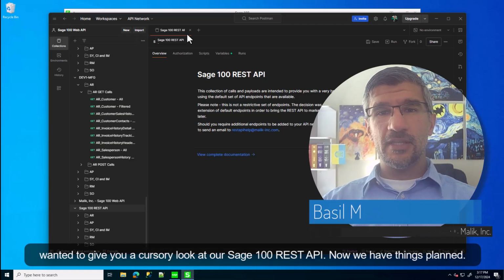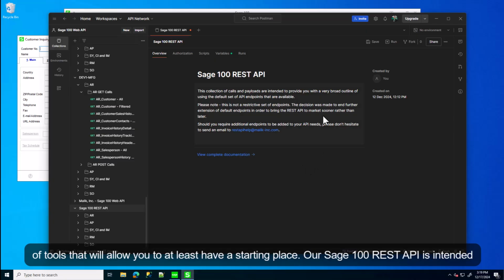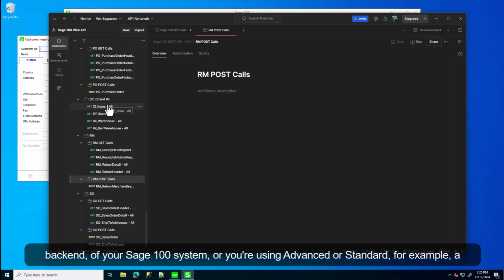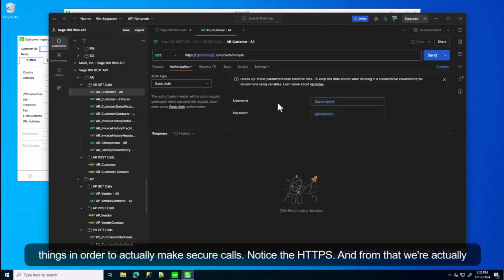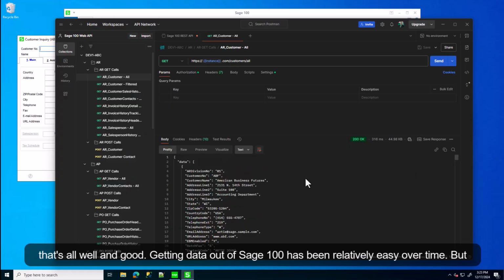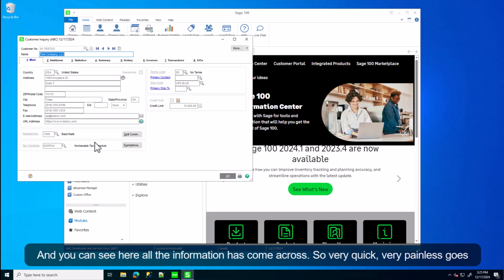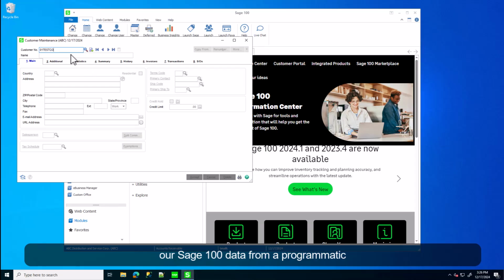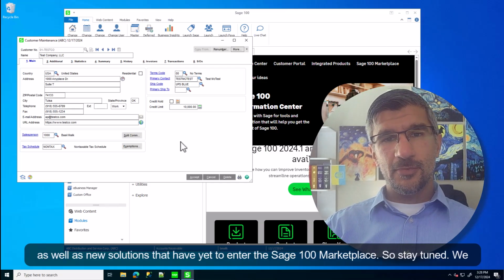Sage 100 REST API from Malik, Inc.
Details on pricing and extending the REST API may be found

Introducing Sage 100 REST APIs: Power, Flexibility, and Security

In this video, we unveil an exciting new set of REST APIs for Sage 100, designed to streamline integration, enhance functionality, and improve user experience. These APIs are:

• Highly Secure: Built with robust security measures to protect your data.
• Flexible and Extensible: Easily adapt to your unique business needs, going beyond out-of-the-box capabilities.
• Built on Best Practices: Follow the proven standards of the Business Object Interface (BOI) for seamless data interaction.

To demonstrate the power and speed of these REST APIs, we walk through two practical examples from our Postman collection (which houses 26 GET examples and 8 POST examples):
1) Creating a New Customer Record: Quickly add a new record directly into Sage 100 with minimal effort.

Whether you’re a developer looking to simplify integration or a business owner seeking more control over your Sage 100 environment, these REST APIs provide the tools to elevate your operations.